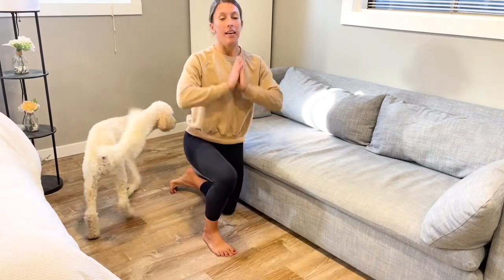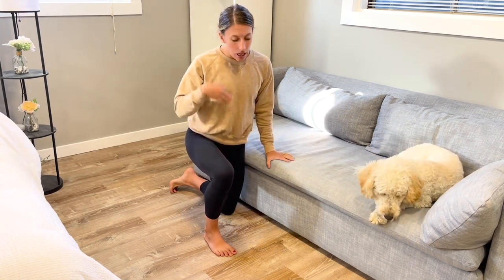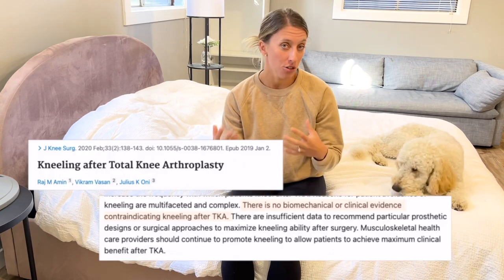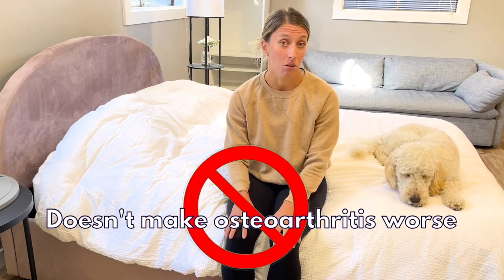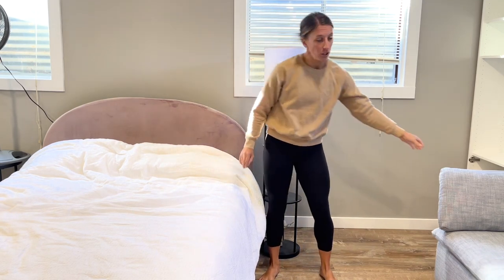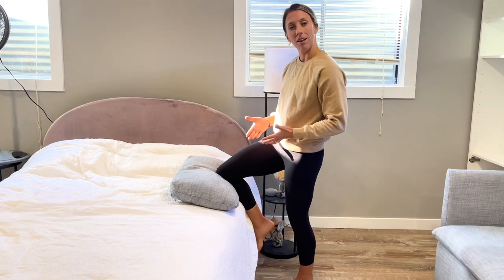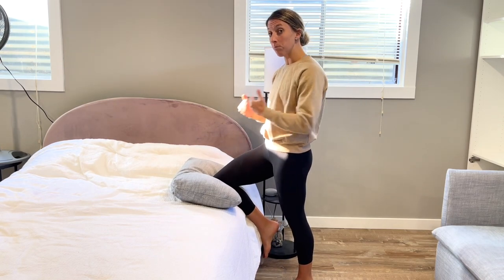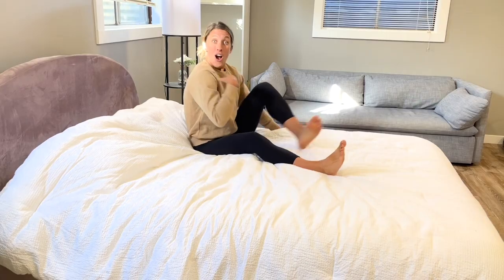Kneeling with arthritis & EVEN after a knee replacement: SIMPLE progression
Kneeling after a knee replacement or kneeling with arthritis is possible! The important thing is to make sure you work up to it and get your knee used to kneeling. This video gives 3 different progressions on how to practice at home so you can learn to get down and up from the floor again.

Join Dr Alyssa Kuhn, PT as she shows you how to get your knees used to kneeling so you can enjoy playing and cleaning from the floor!